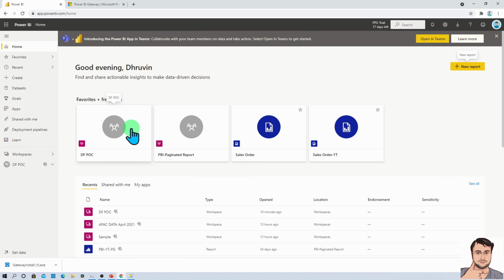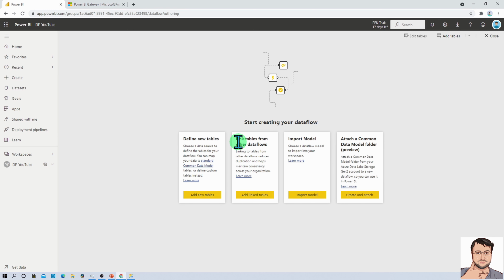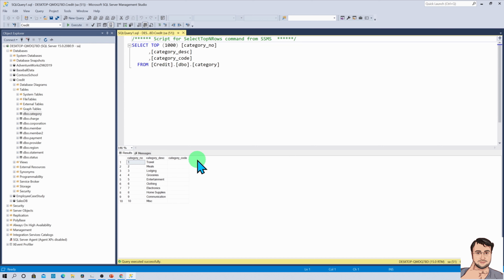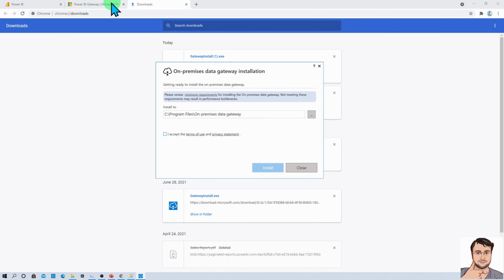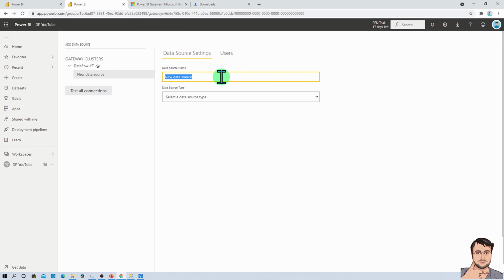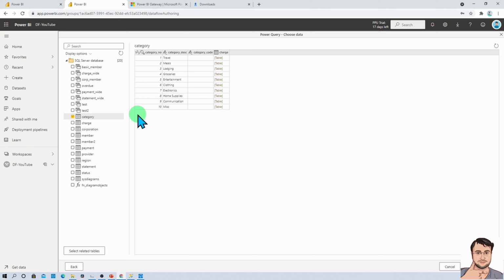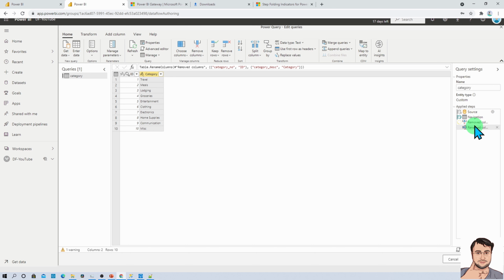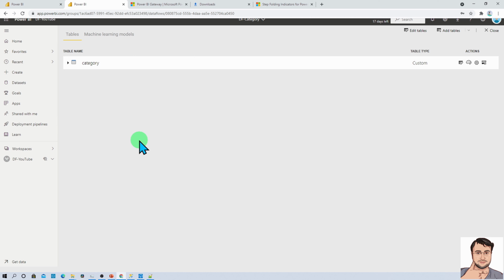Create your first Dataflow in Power BI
Welcome to Power BI Dataflows Step by step tutorial series for beginners and advanced level users. Throughout this entries session series, we will learn about Power BI Dataflows. This is a complete full beginner course for the beginners and intermediate Power BI user who wants to learn about Power BI Dataflows. You are watching the second episode of this series and during this session, we will learn how we can create our first Power BI Dataflow. First, we will try to understand the overall architecture of our database, and then we will create our first Premium Per User Workspace to create a data flow within it! In Power BI there are four different ways to create our Power BI Dataflow!

During this entire step-by-step series, first, create PPU Workspace and then download and install data gateway. Once we install our data gateway, we will create our first data flow. We will load the tables from our On-Premise SQL Server database. Once we load the data we will perform ETL operation in PowerQuery Online. Once the dataflow is saved, we will refresh our data and configure the schedule refresh as well.

We will cover the following points in this video:
1. Different ways to create Power BI Dataflows
2. A Quick look at Power BI Dataflow
3. Quick Guide to create dataflow in Power BI
4. Add Datasource and Table to Power BI Dataflow
5. Create Dataflow in Power BI
6. Configure Refresh in Power BI Dataflow
7. Create your first Power BI Dataflow
8. Get Started with Power BI dataflow

Chapters:
00:00 Start
00:29 Follow on Instagram
01:55 Create Premium Per User Workspace
03:20 Create Power BI Dataflow
03:31 Quick Guide to create new dataflow in Power BI
04:56 Overview of Datasource and Table
07:18 Create the first Dataflow to add Category Table
08:14 Download Data Gateway
09:38 Register Data Gateway
10:08 Gateway Installation Links
10:41 Manage Data Gateway in Power BI Service
12:13 Create Dataflow in Power BI
13:11 Load Table
14:30 PowerQuery Online
14:53 Different Indicator
15:33 Perform ETL Operations
16:17 Provide Dataflow Name
16:36 Important!!! Refresh Data
17:16 Configure Schedule Refresh
18:23 Next Session
19:05 Subscribe!!

Blog Reference Link for different icons in Power Query Online!!

Please refer to other Episodes from this series!